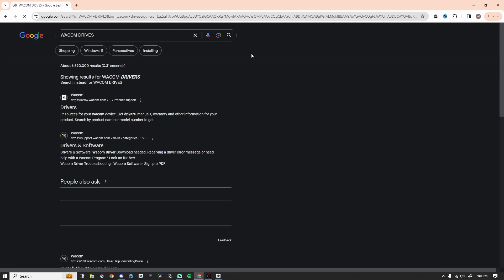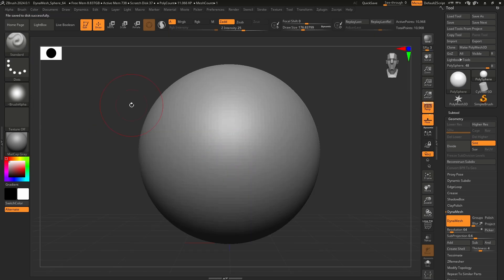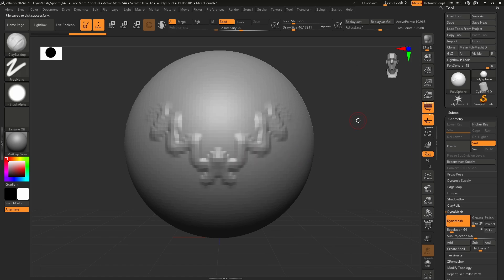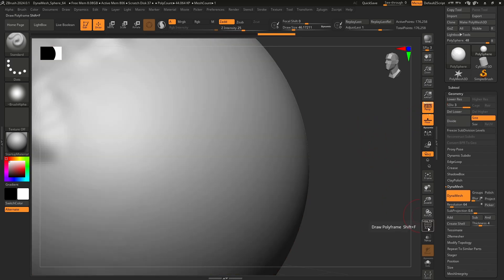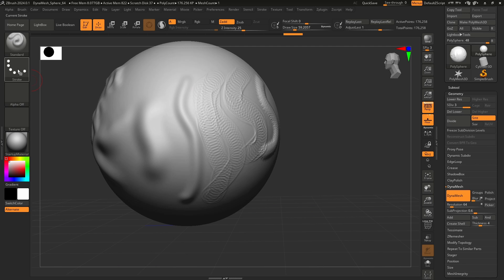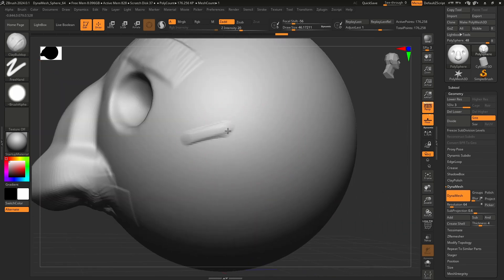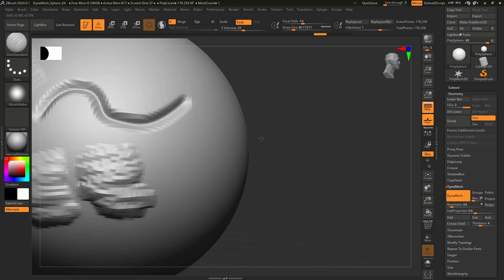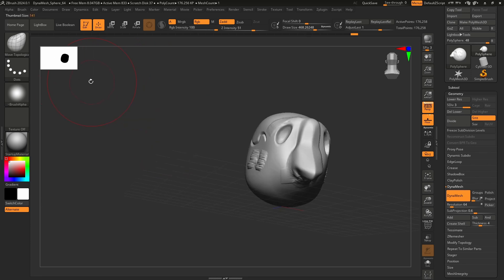Learn Zbrush in 2024 | Part 2 | Standard, Clay Buildup, Dam, Move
This is Part 2 of my Learn Zbrush in 2024 series.

00:00 Intro

00:33 Drivers, Mapping

01:40 Ctrl (Quick Info)

02:01 Snap to Views (Front, Back etc)

02:29 Screen Saver, Red Wax

03:18 Standard Brush, Alpha, Stroke

05:25 Clay Buildup Brush

06:10 Dam Standard Brush

07:25 Move brush

07:44 Silhouette